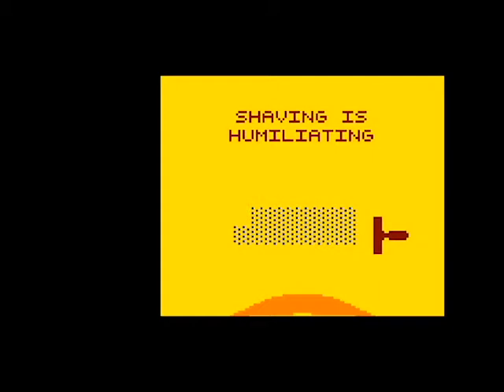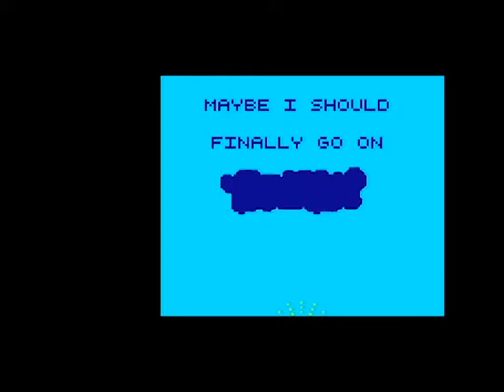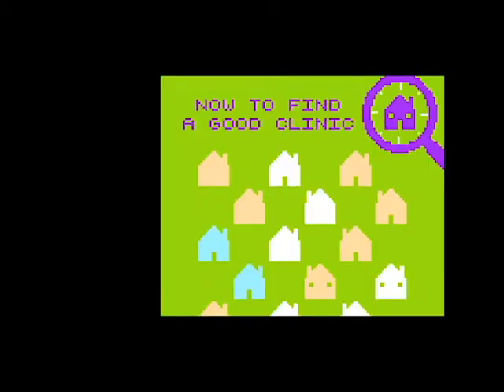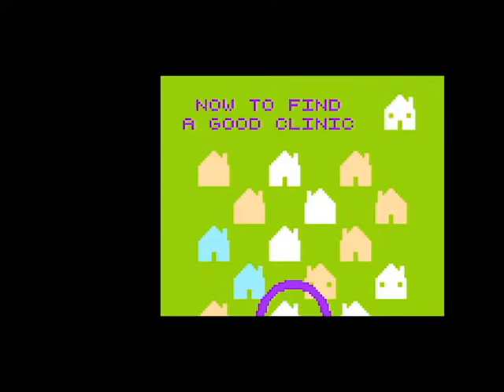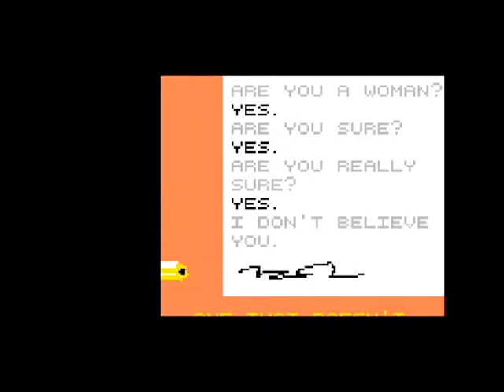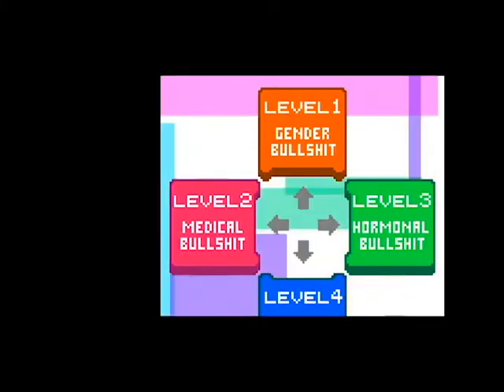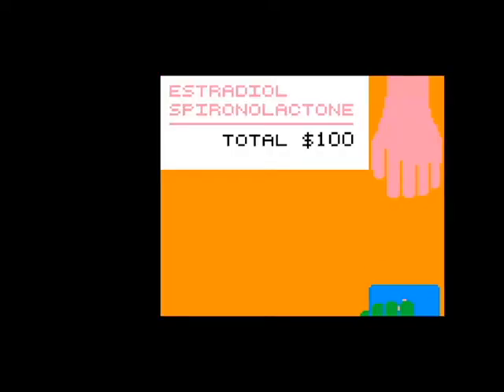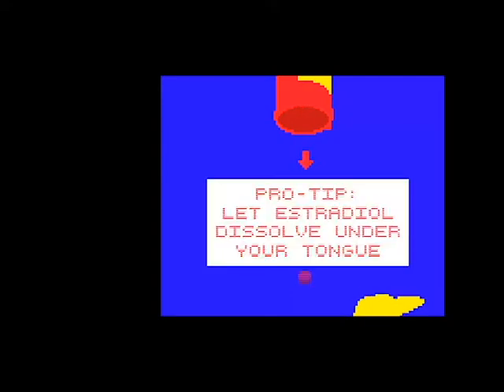lets play final